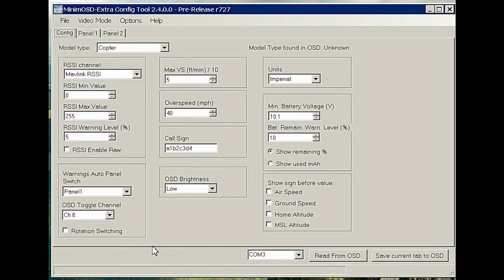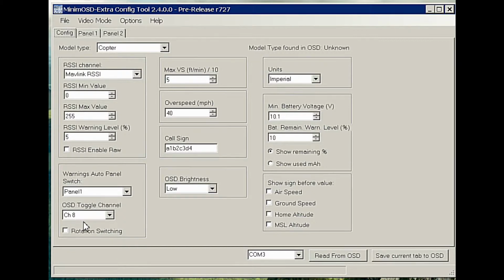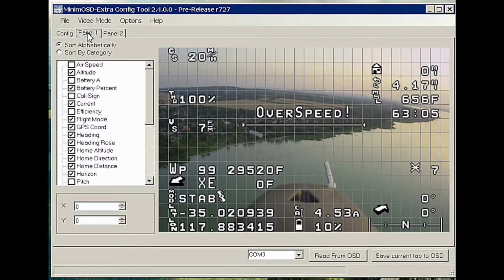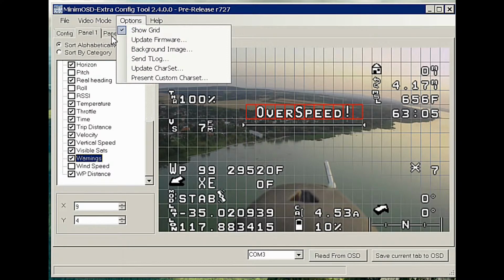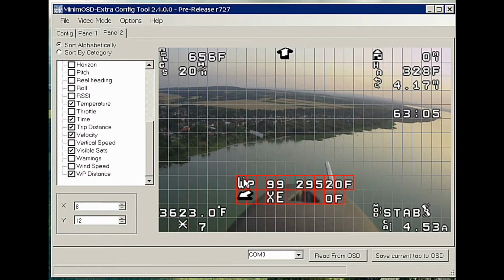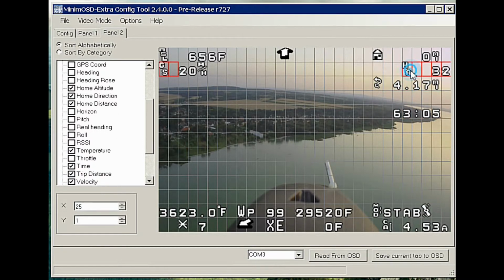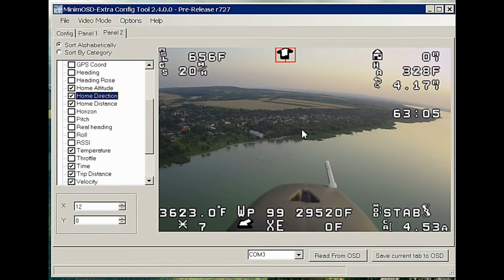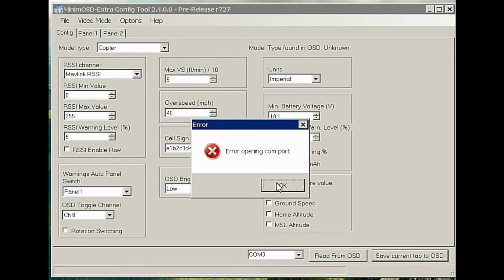Minimosd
Ready to flash as soon as it arrives.  :)